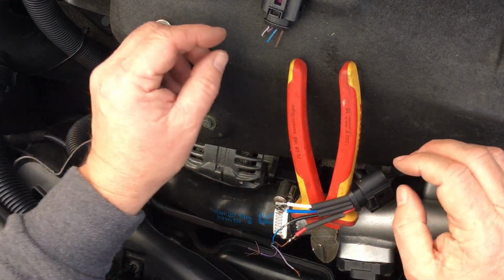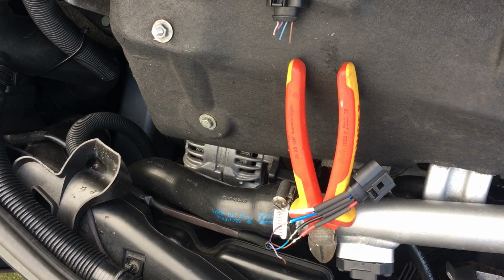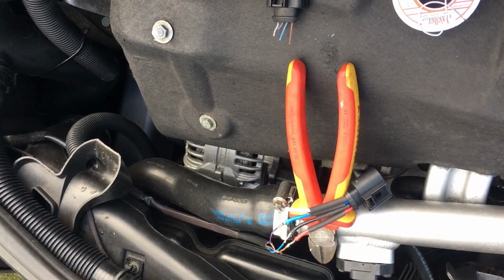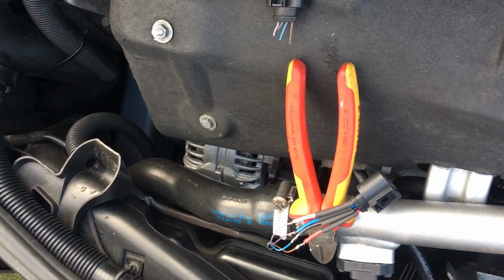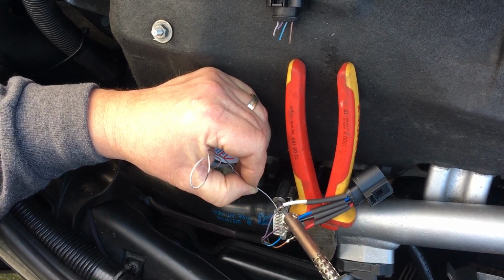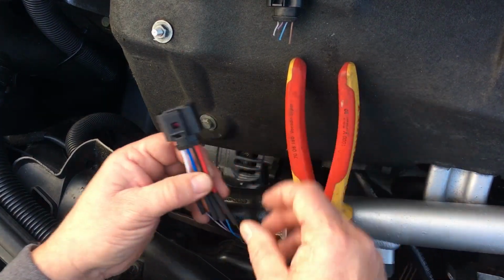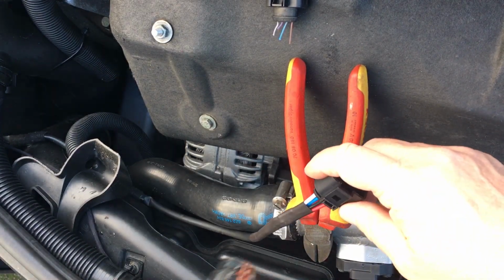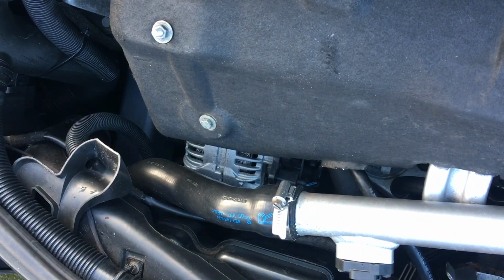Audi A2 TDI ATL G71 lack of boost , wiring loom repair / damaged map sensor 2/3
Afternoon all
Welcome to the details of how to fix a G71 fault code , wiring loom damaged just short of the Map  sensor
All the parts are from EBay , inculding the MAP Plug